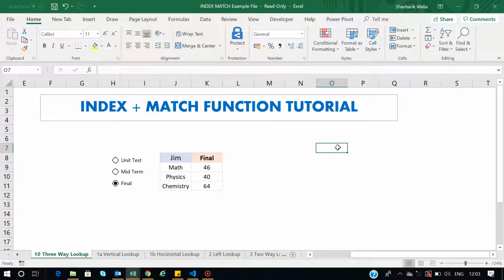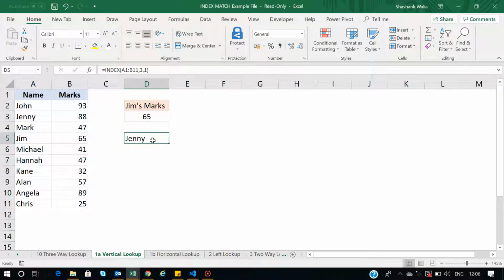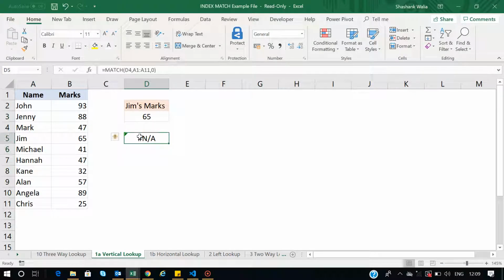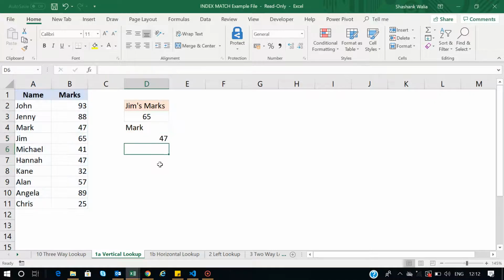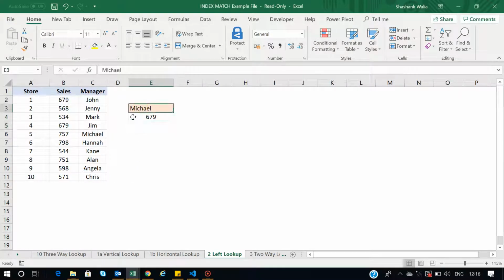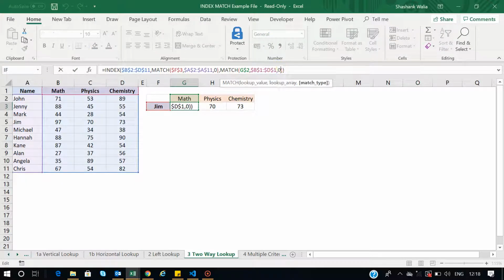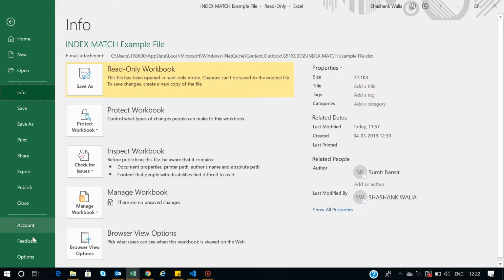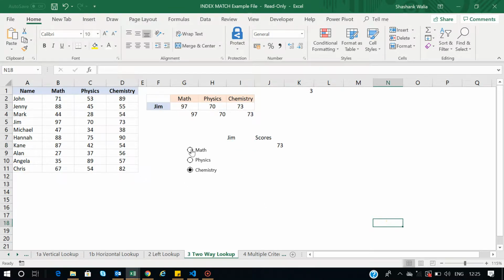Index Match Tutorial: The Only Index Match Tutorial Guide You will Ever Need || Advance Excel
INDEX and MATCH is the most well-known function in Excel for performing further developed queries. This is on the grounds that INDEX and MATCH are staggeringly adaptable – you can do level and vertical queries, 2-way queries, left queries, case-delicate queries, and even queries dependent on various models. Assuming you need to further develop your Excel abilities, INDEX and MATCH ought to be on your rundown.

This video clarifies in basic terms how to utilize INDEX and MATCH together to perform queries. It adopts a bit-by-bit strategy, first clarifying INDEX, then, at that point MATCH, then, at that point telling you the best way to join the two capacities together to make a powerful two-way query.

The INDEX Function

The INDEX function in Excel is incredibly adaptable and amazing, and you'll see it in countless Excel equations. Be that as it may, what does INDEX really do? Basically, INDEX retrieves the value of a given range. For instance, suppose you have a table of planets in our close planetary system (see beneath), and you need to get the name of the fourth planet, Mars. You can utilize INDEX function to get the 4th planet from the data.

The MATCH Function

The MATCH work is intended for one reason: to discover the location of any input in a data set.